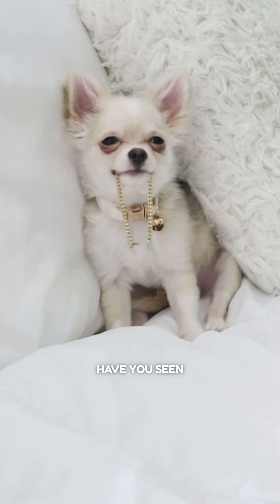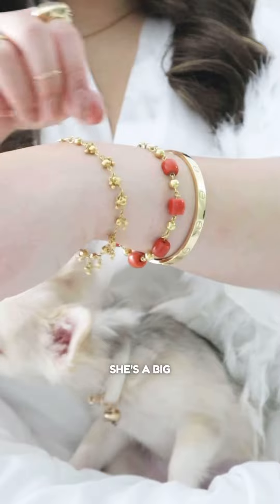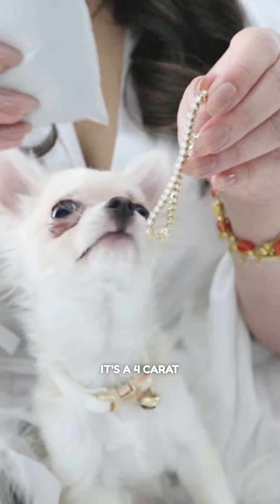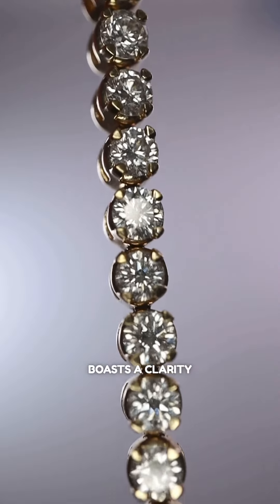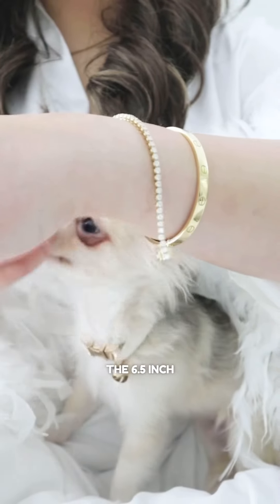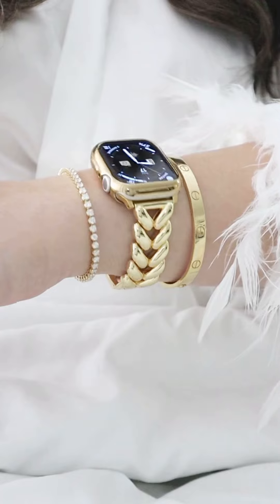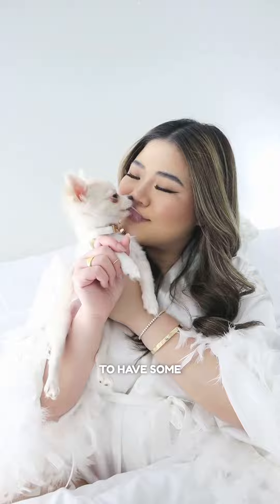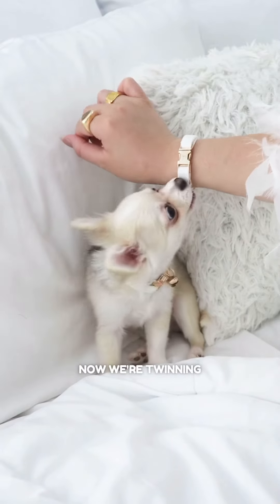Bling in style with Barley ✨ FULL VIDEO